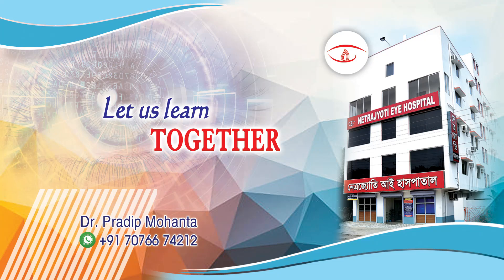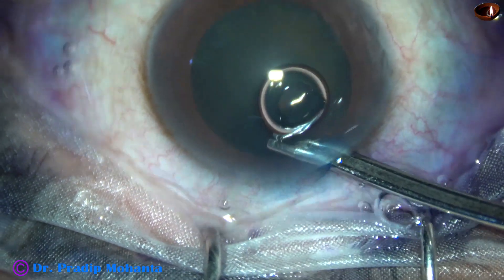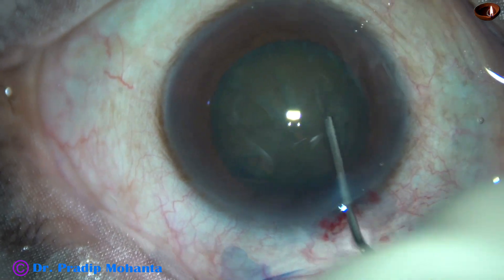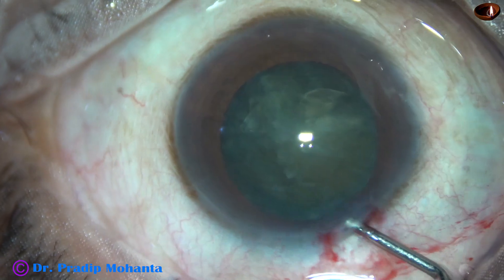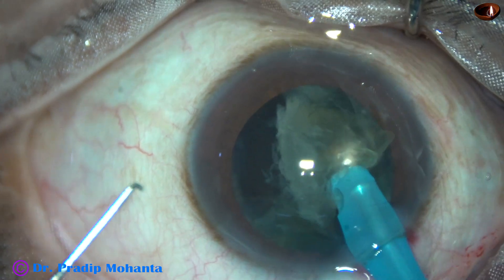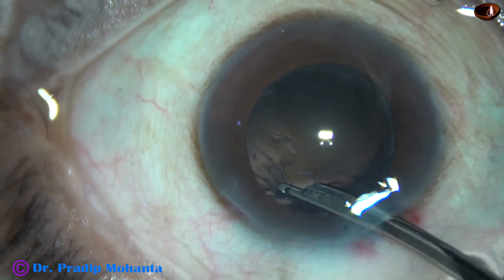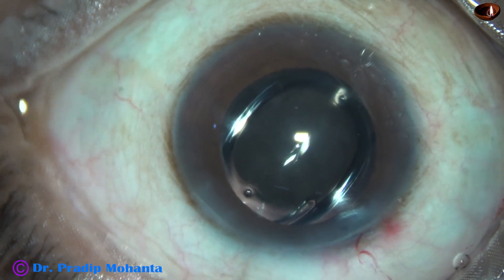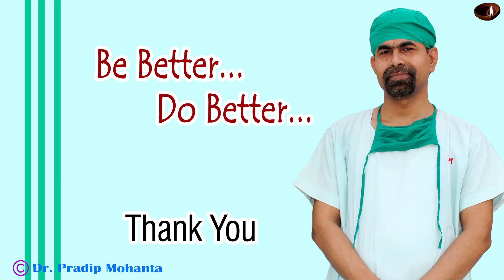Soft-Cataract-Phaco under Topical anesthesia using Phenocaine : Pradip Mohanta, 1st May,2021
Proparacaine has been used on the ocular surface and phenocaine (a combination of xylocaine, tropicamide and phenylephrine) has been used intracamerally.